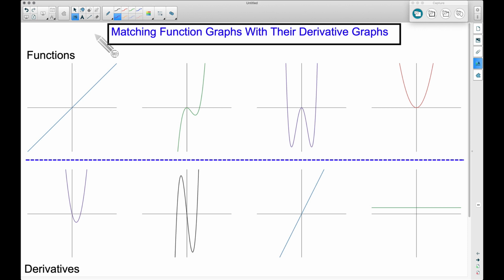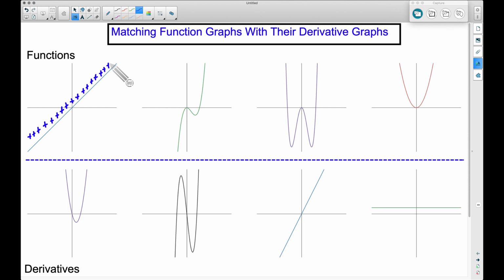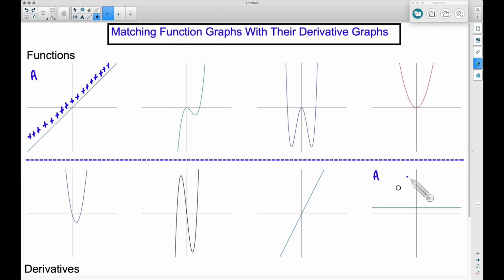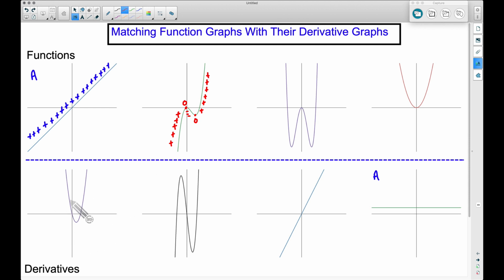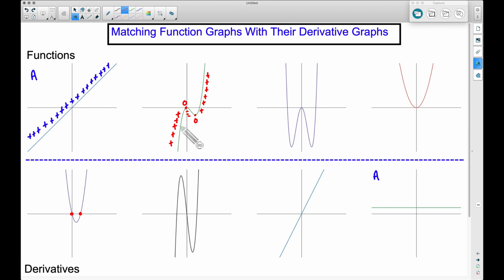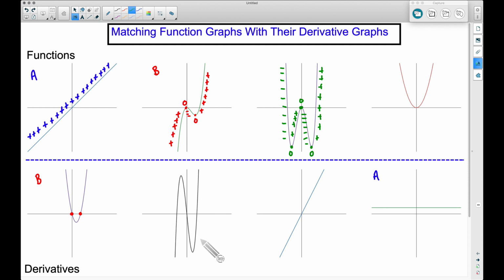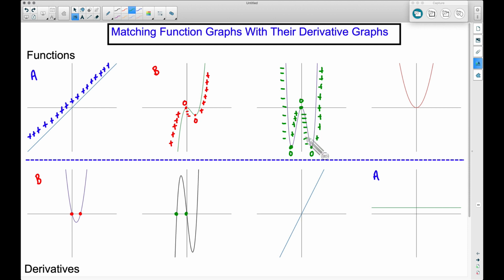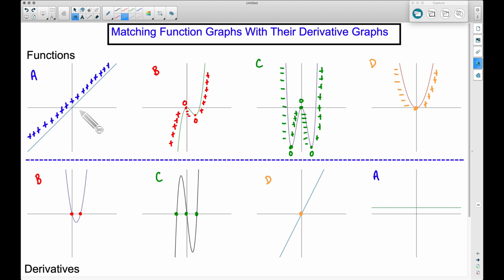Matching Function Graphs With Their Derivative Graphs